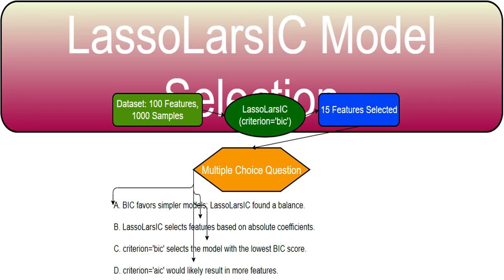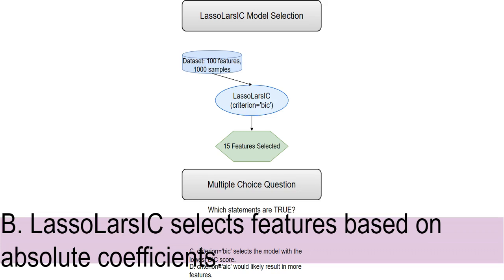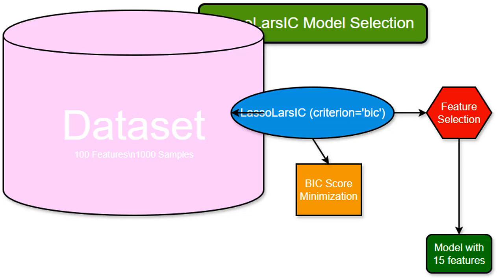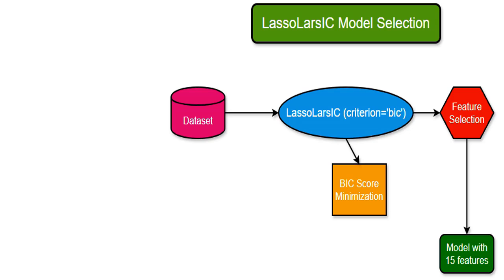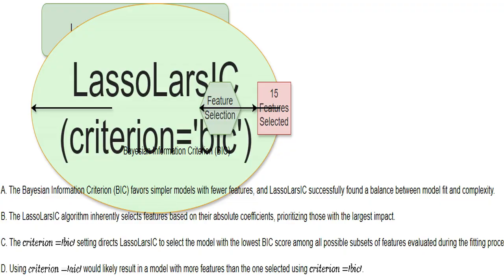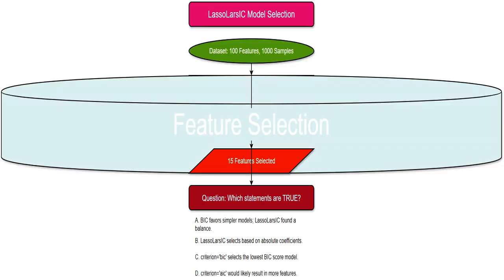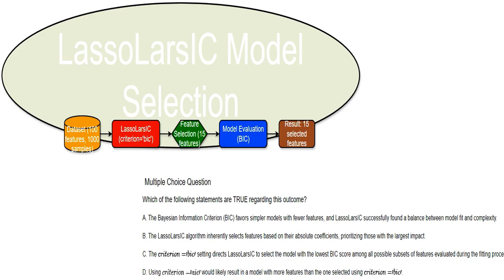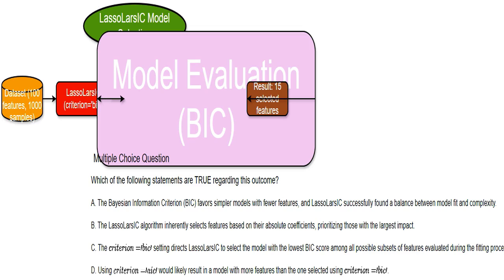Sklearn linearmodel LassoLarsIC 1